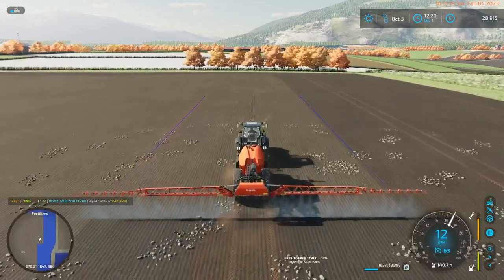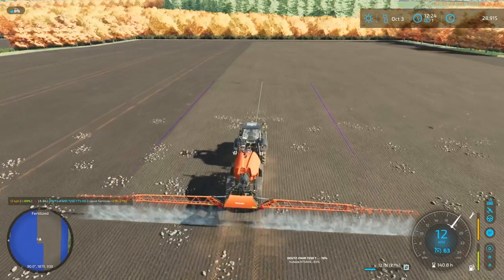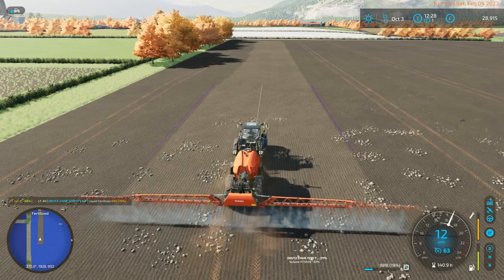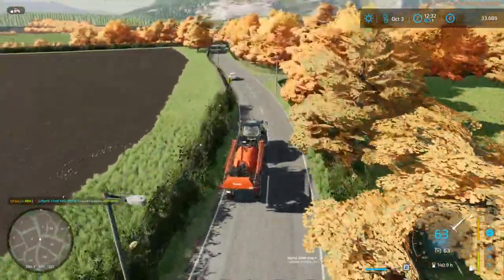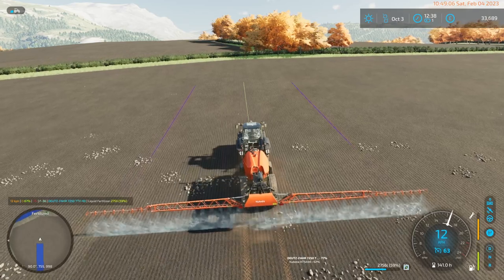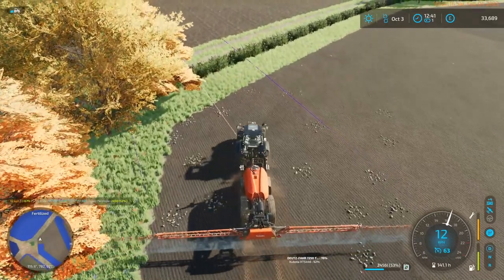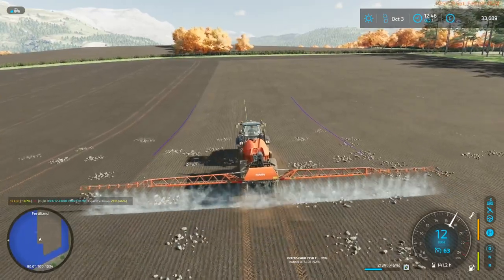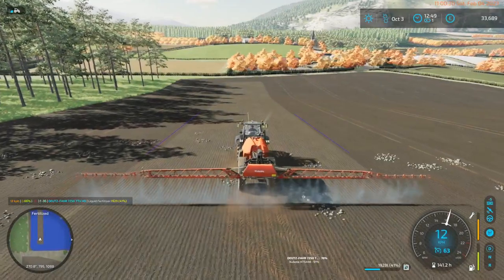FS22 - Maypole Farm - Ep 44e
Episode 44 - Contract Potatoes
A little more contract income... and another fertilization contract is on the board.